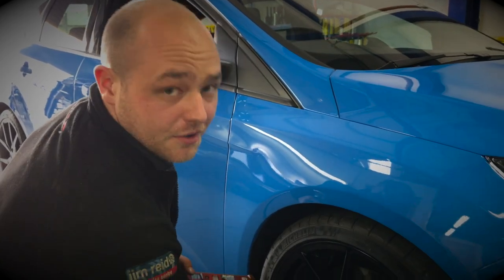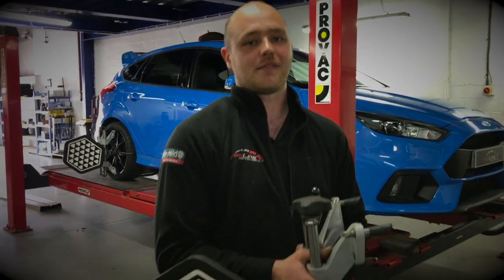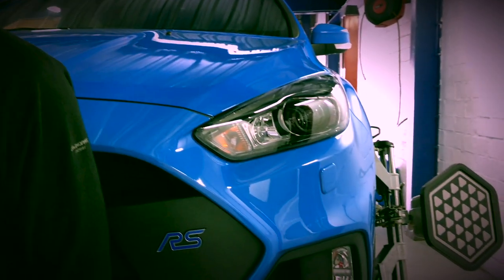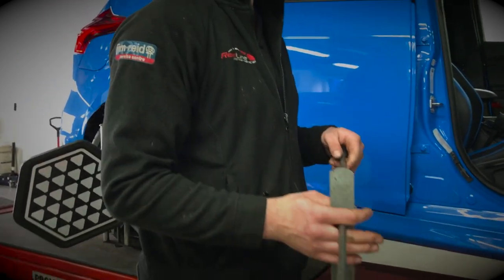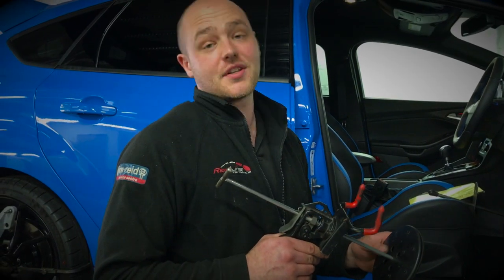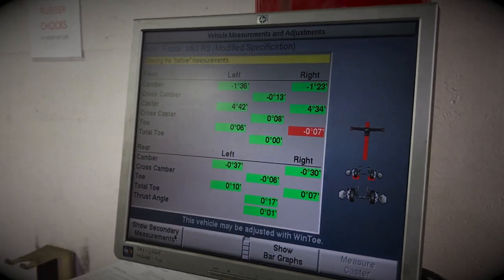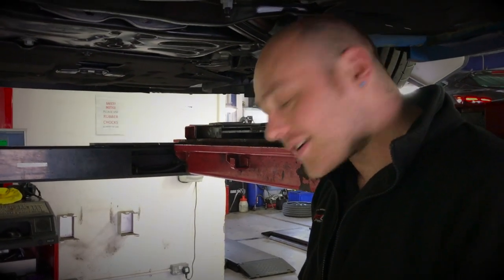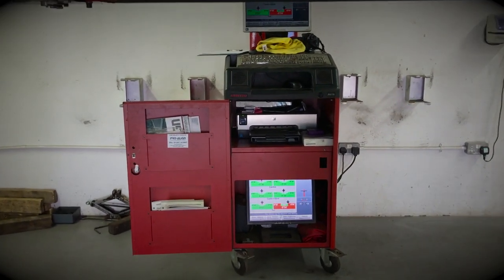4 Wheel Alignment Explained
Our Technician Wayne Explains how our 4 wheel alignment is carried out on this beautiful Mark 3 Ford Focus RS. All of our mechanics at Reidline performance are trained to make sure that when they carry out a 4 wheel alignment with our Hunter Lazer system that the car will drive 100% better after the adjustments have been carried out.